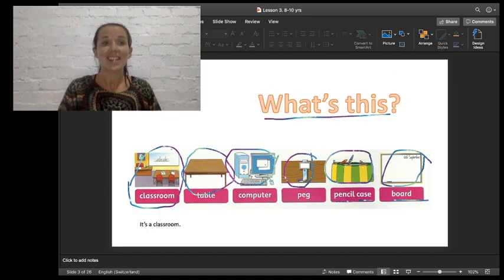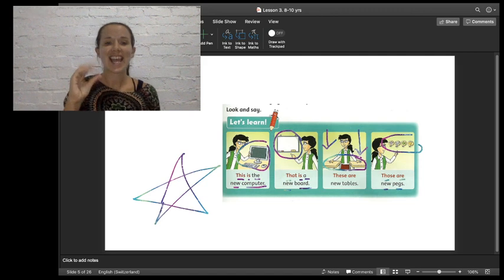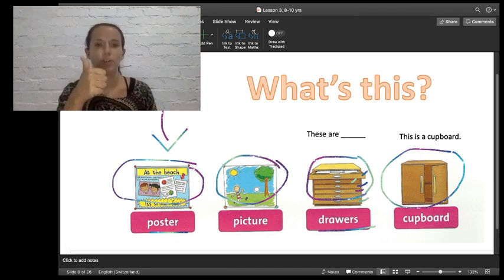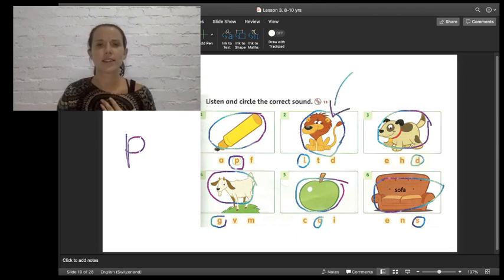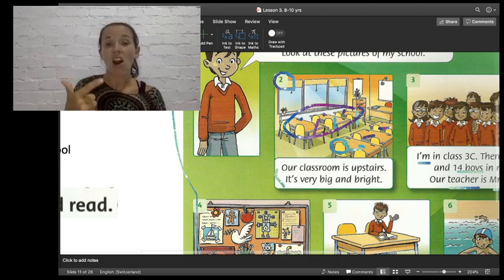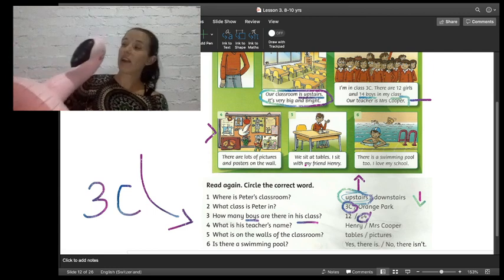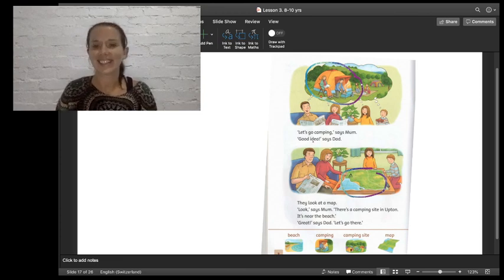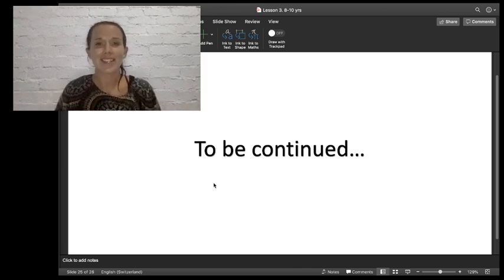English with Emily (8-10 years) - Lesson 2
English for beginners.